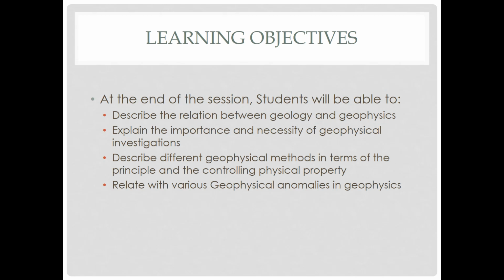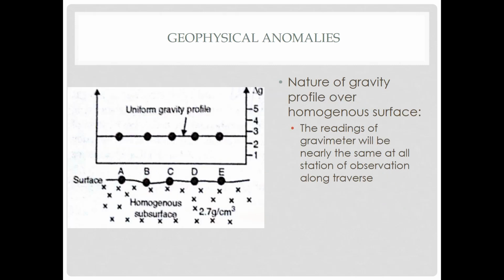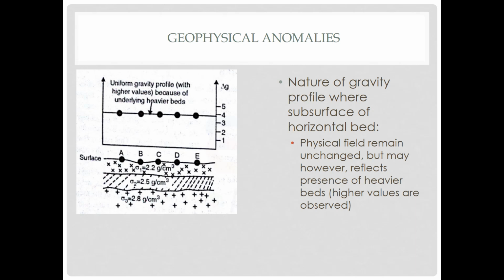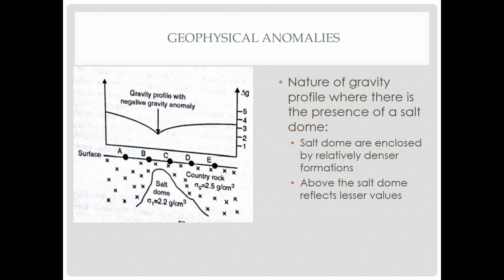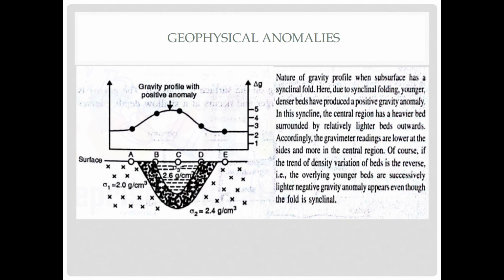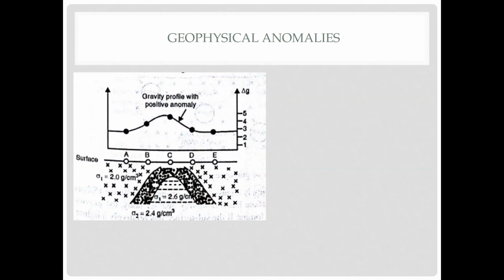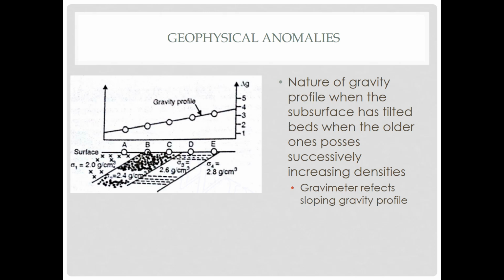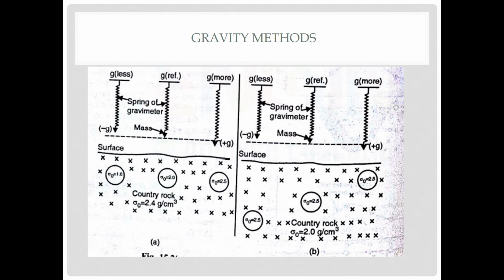Engineering geology session on geophysical methods